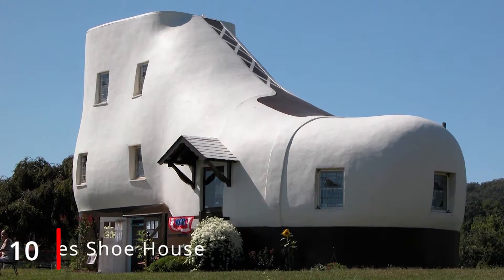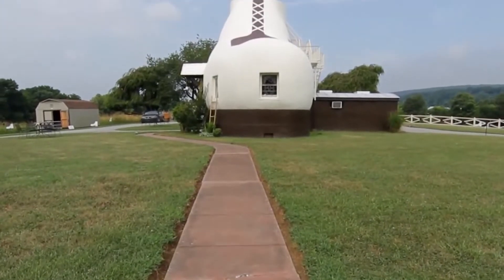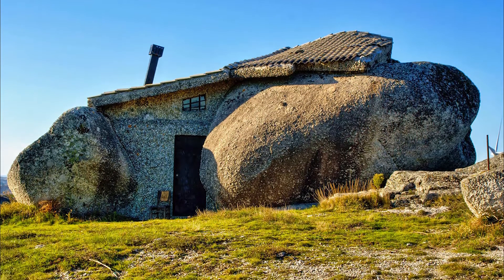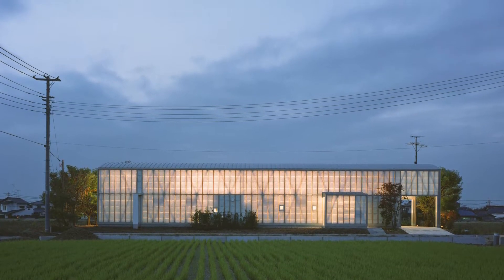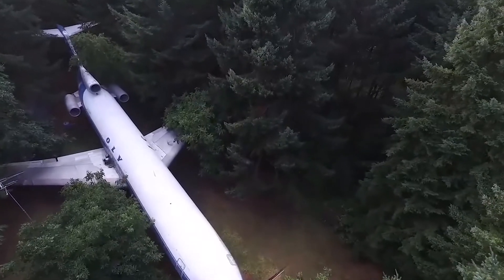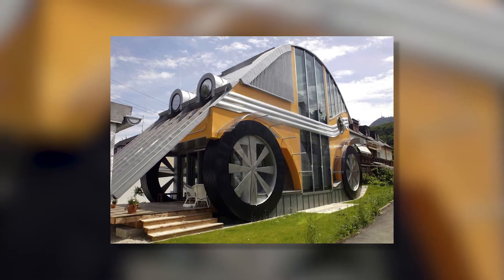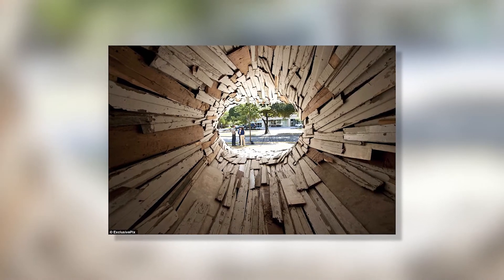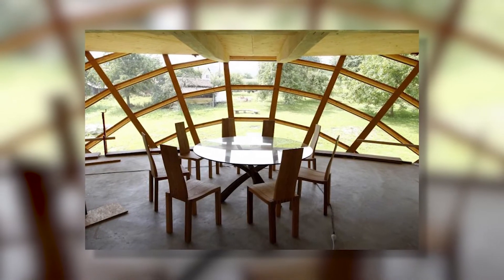10 Most Insane Houses You Won't Believe Exist 2020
10 Most Insane Houses You Won't Believe Exist 2020
In this video, we breakdown 10 Most Insane Houses You Won't Believe Exist 2020.